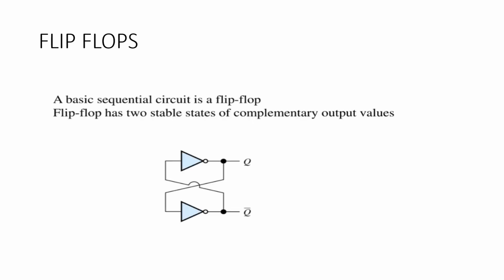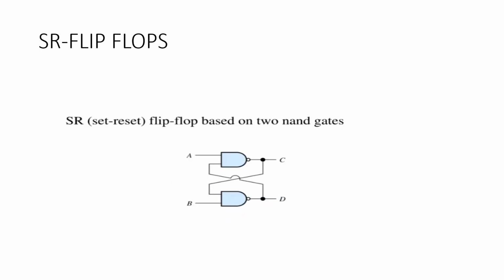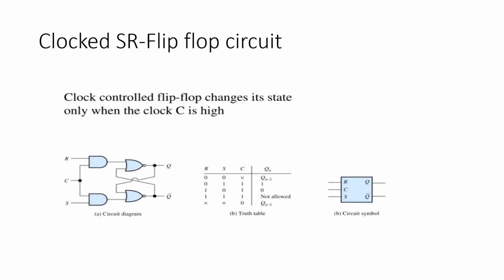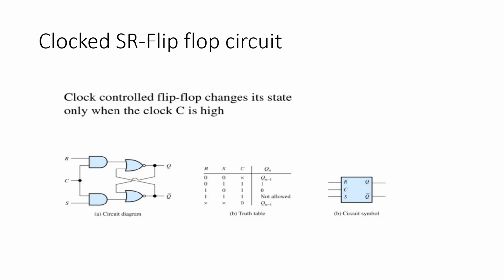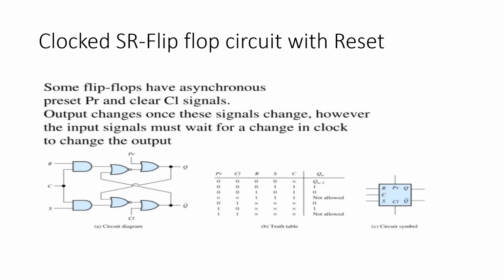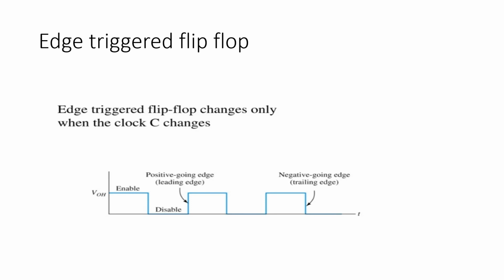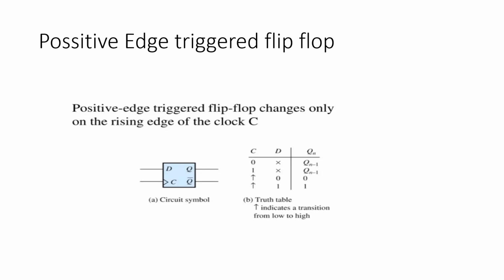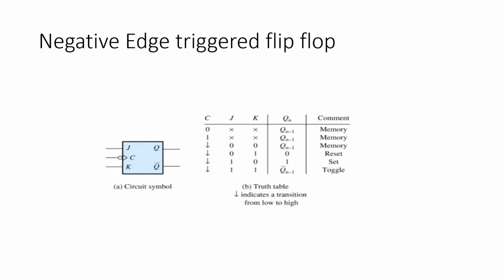DSDUV # Flip Flops